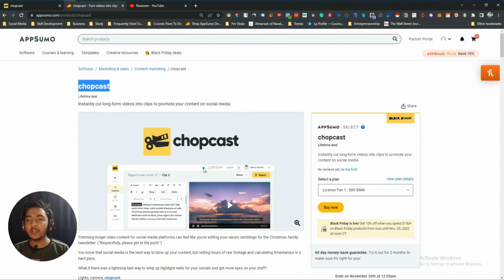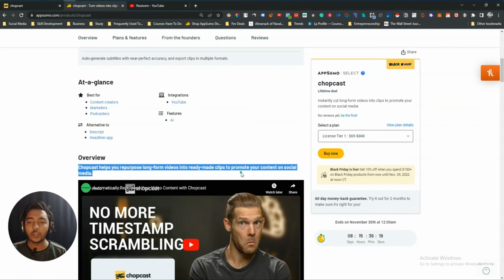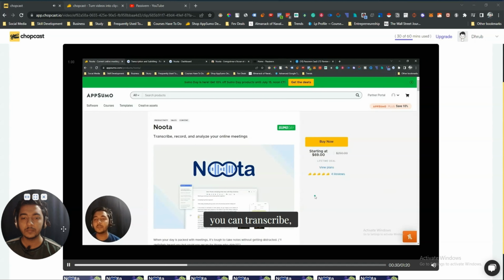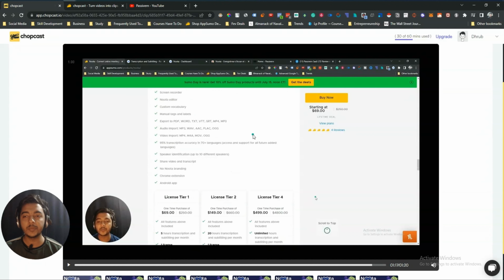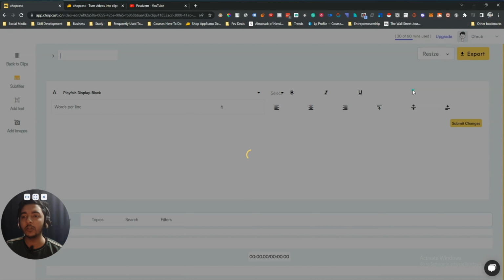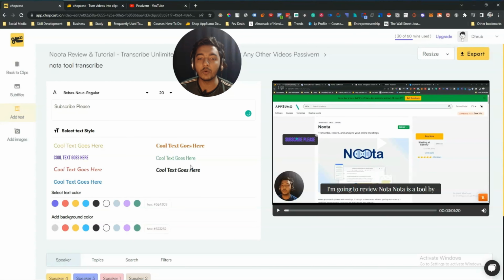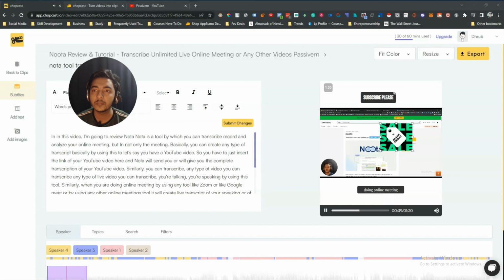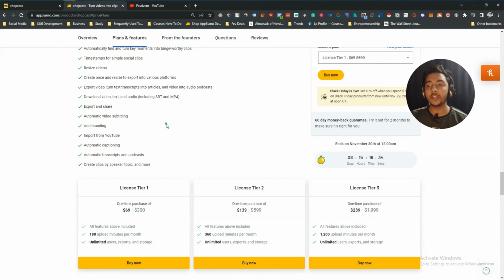Chopcast Review - Repurpose YouTube Video with AI - Shorts, Reels & TikTok Generator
In this video, I am going to review Chopcast.

If you've been using YouTube, Instagram, and TikTok to share your content but you're not sure how to repurpose your videos for maximum impact, then this video is for you. In this comprehensive guide, I'll show you how to use AI to transform your boring old videos into cutting-edge marketing tools that will help you grow your audience and reach new heights.

🔥 TOOLS I USE To Make My YouTube Video:
 [$9 Discount]

🔥 PROTECT YOUR INTERNET PRESENCE:
☑ Watched the video!
☐ Liked?
★ TABLE OF CONTENTS ★
0:00 Chopcast Lifetime Deal Overview on AppSumo
1:38 Chopcast Dashboard
2:05 Repurpose Long Form YouTube Video to Short Form Videos using Chopcast
11:40 Final Output of Chopcast
12:42 Get Chopcast Lifetime Deal with a 10% Discount
13:24 Subscribe Please
💡 TOPICS IN THIS VIDEO 💡
•  Content Repurposing Tool
•  Contentfries Alternative